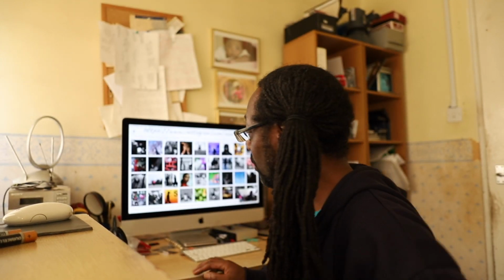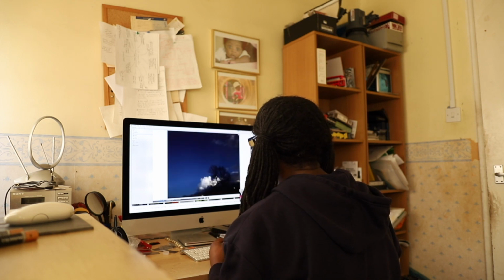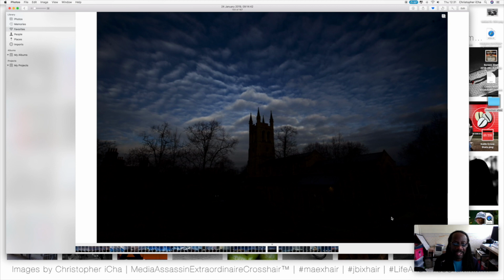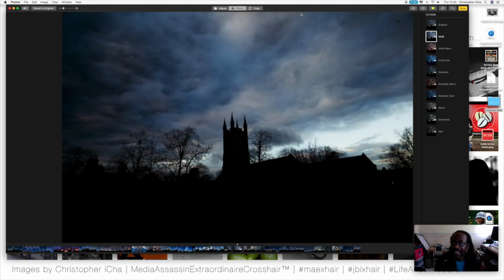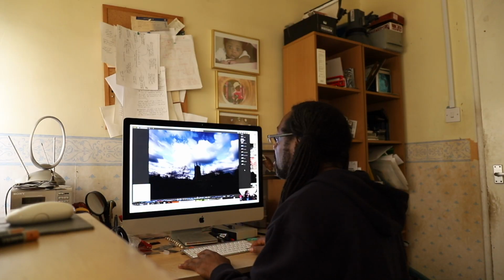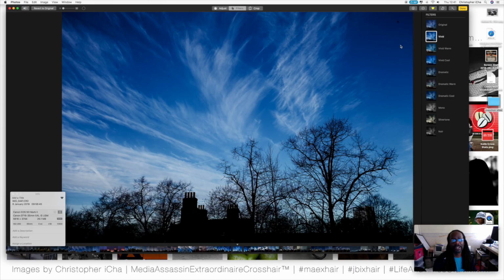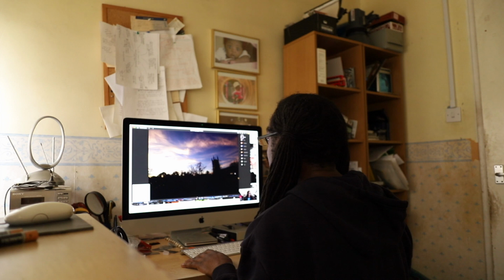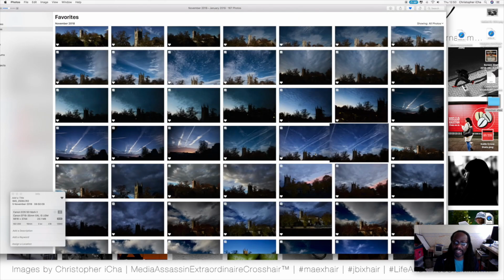Episode #77 — SkyScapes: Photographing Heaven & Earth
UPDATE! ** LATEST ZINE IS NOW AVAILABLE: ** — If you would like a copy of my latest Zine, message me with your email, I will send you an invoice.  Follow this link for further info.

How easy is it for someone like the MultipleMediaMan, to transition from the genre of street photography, to shooting Skyscapes, a sub-genre completely out of my comfort zone?

Well what are you waiting for? Click the play button and find out...